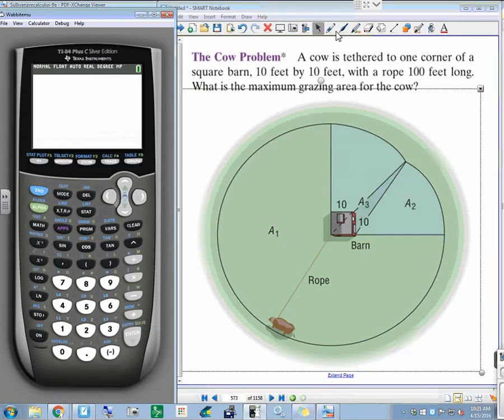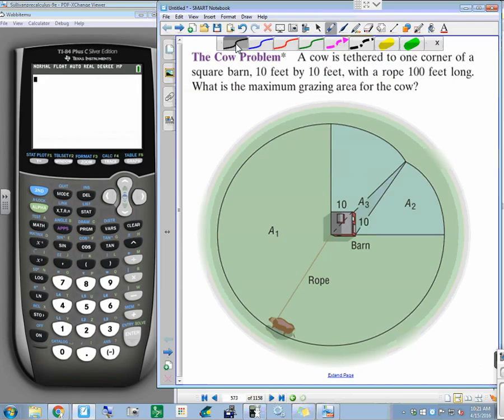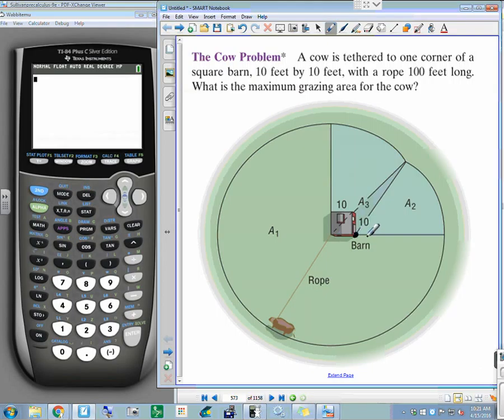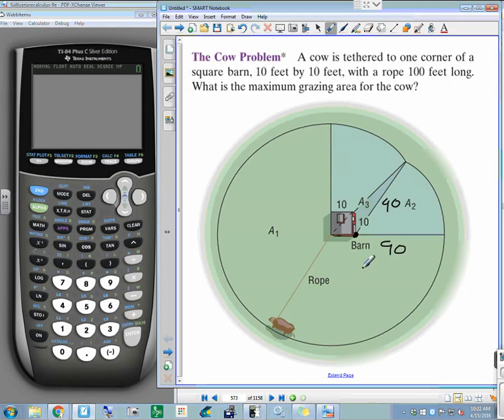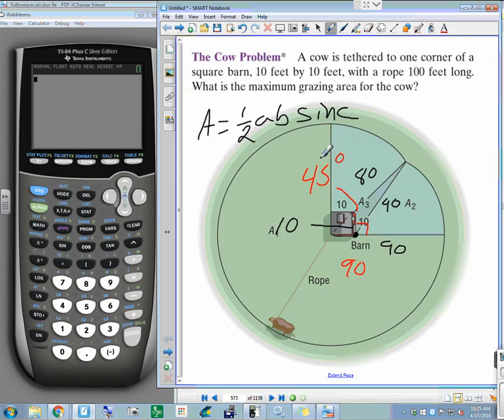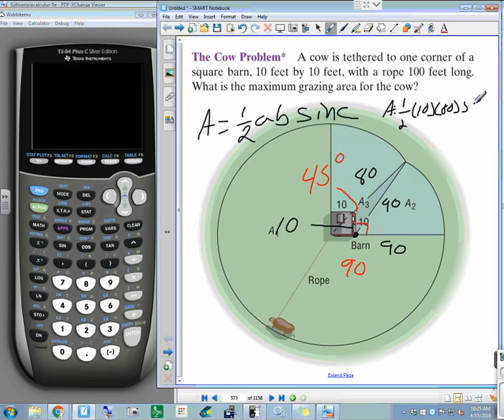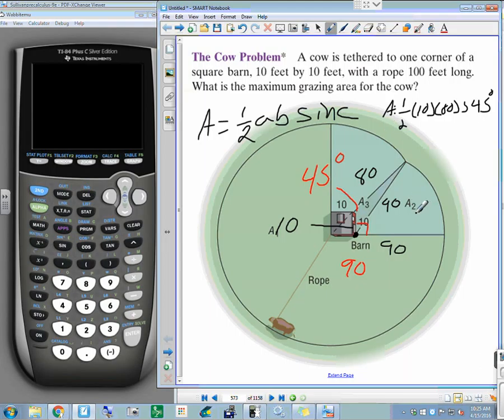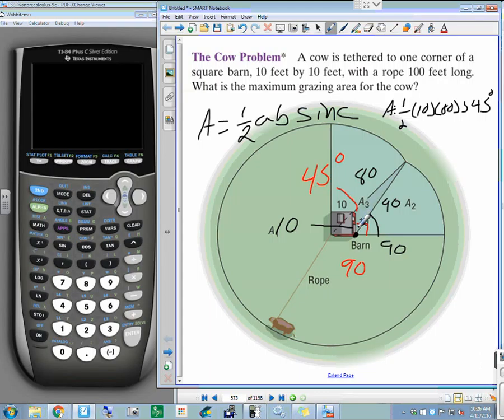8 4 45 cow